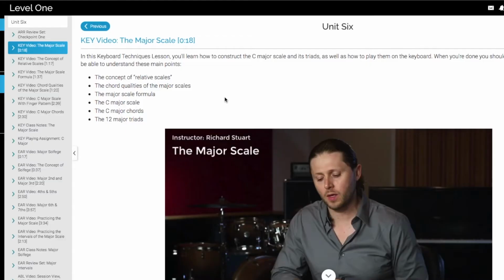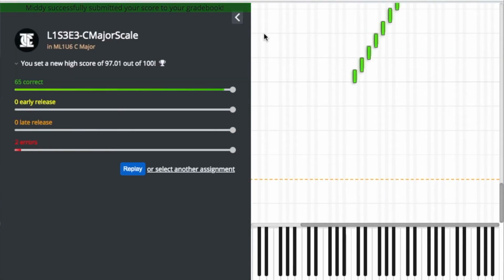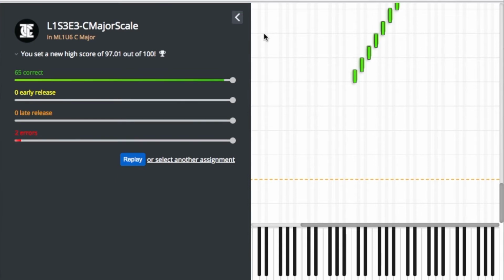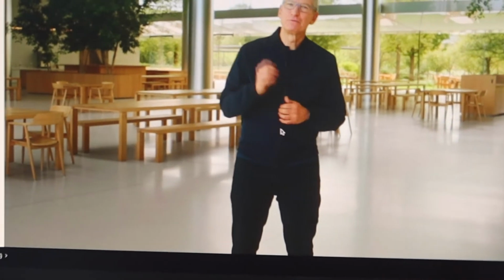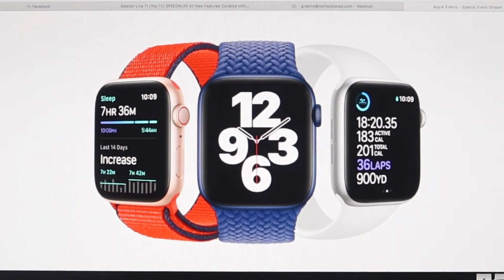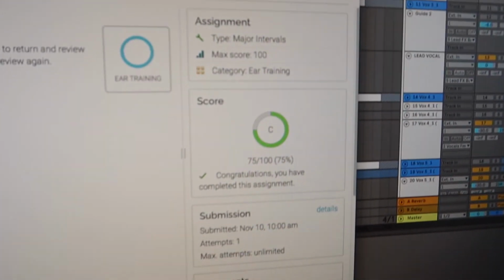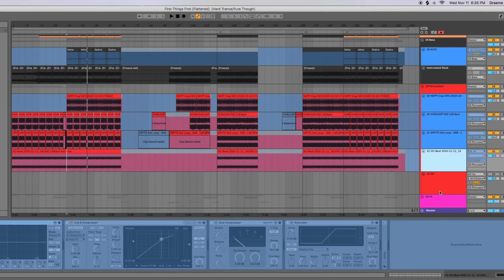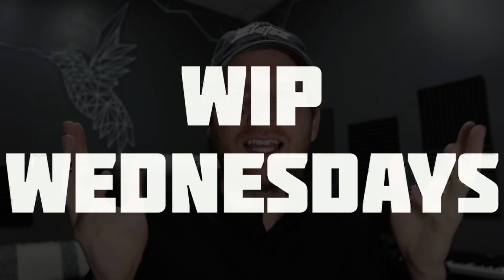Music & Mental Health: Unit 6 Keyboard & Talking About Grief | Icon Vlog #11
In this music & mental health vlog we talk about one of the unit 6 keyboard lessons and for Mental Health Monday we are talking about grief. Icon Collective Vlog #11! We are having an absolute blast with this program so far!

Timecodes:
0:00 - Intro
0:27 - SUNDAY FUNDAY SEGMENT
2:40 - Keys Assignment
4:12 - MENTAL HEALTH MONDAY SEGMENT
4:22 - Talking about Grief
9:20 - Apple Event New MAC MINI
9:56 - SO MANY announcements
11:16 - New plug-in VOCALIGN
11:35 - Unit 6 grades
12:20 - Keyboard Ear Training Exercise
13:19 - WIP WEDNESDAY almost done our track
13:42 - Using XO to program drums
16:22 - I need a haircut OUTRO